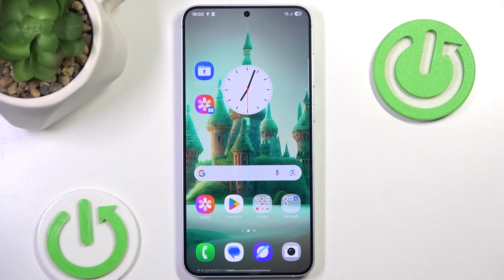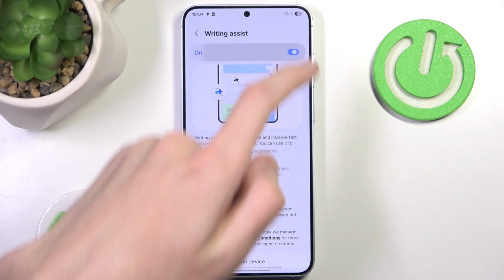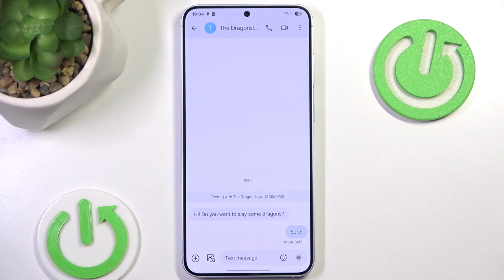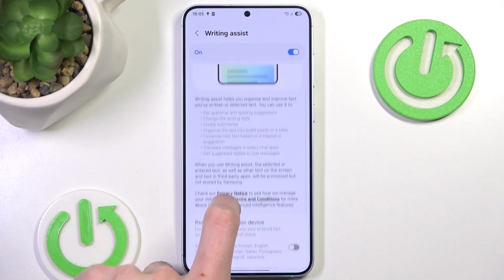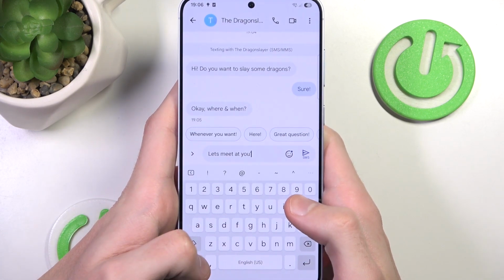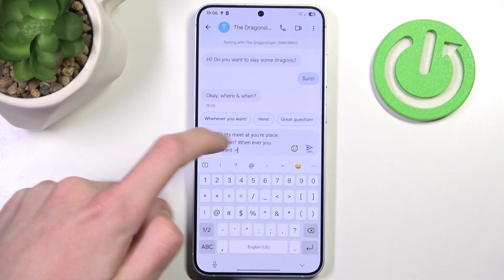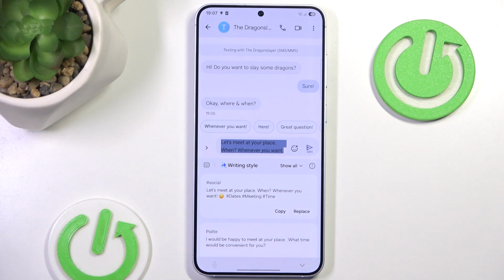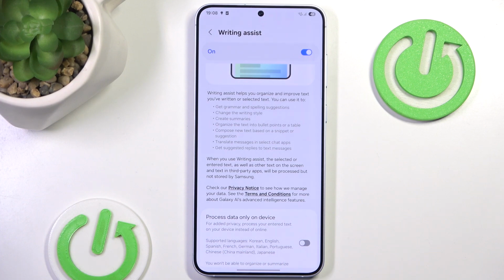How to Use AI Chat Assist on Samsung Galaxy S25+ - Smart Conversations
If you want to use AI Chat Assist on your Samsung Galaxy S25+, we’re here to help! In this video, we will guide you through the steps to enable and use AI-powered chat assistance, making messaging smarter and more efficient. So, let’s follow all the shown steps and successfully use AI Chat Assist on Samsung Galaxy S25+!

How to enable AI Chat Assist on Samsung Galaxy S25+? How to use AI for smart replies on Samsung Galaxy S25+? Where to find AI chat features on Samsung Galaxy S25+? How to improve messaging with AI on Samsung Galaxy S25+?